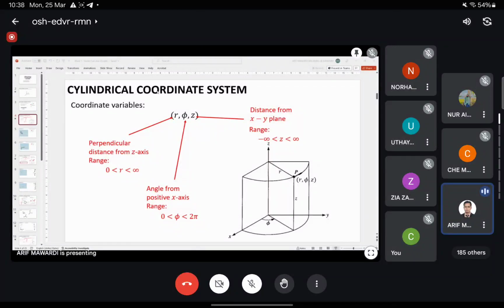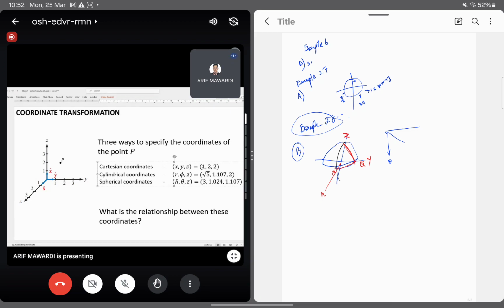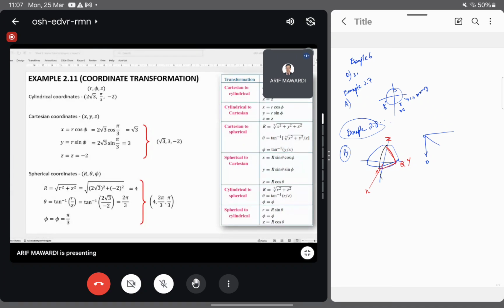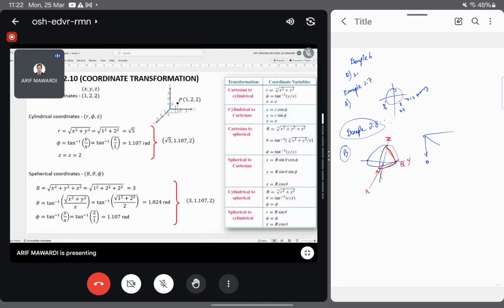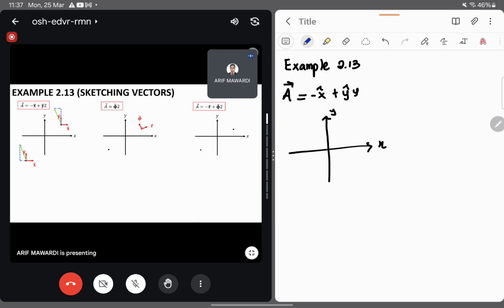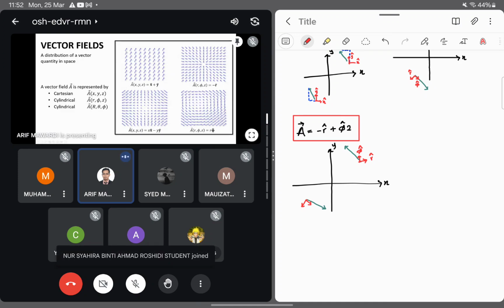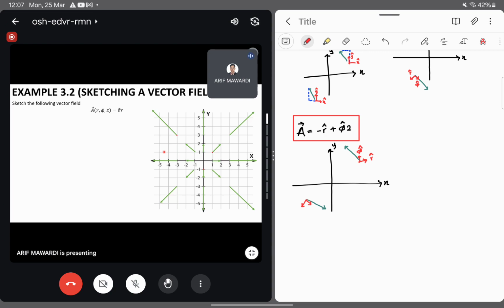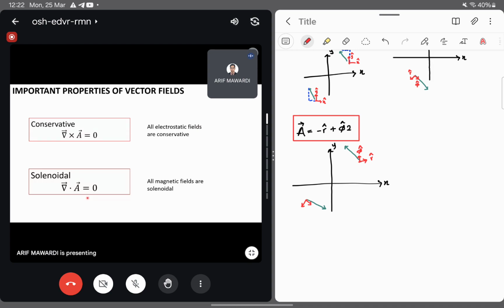coordinate transformation electro mag 25 mac 24